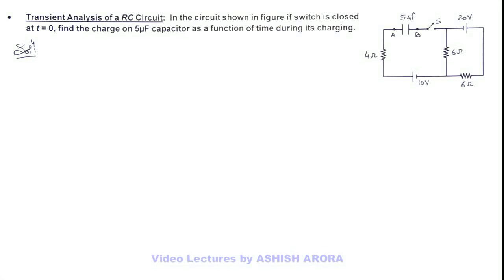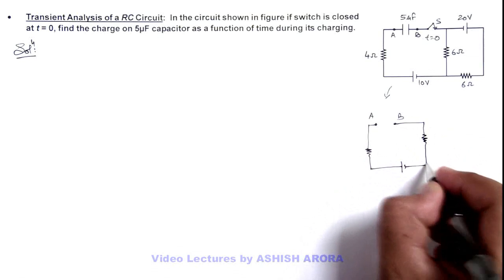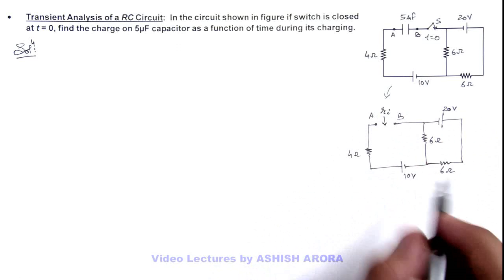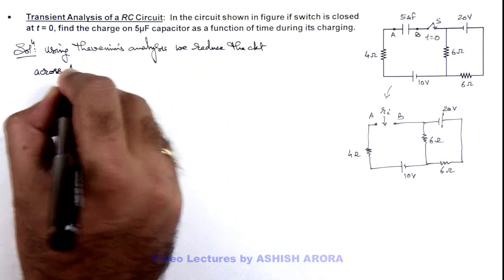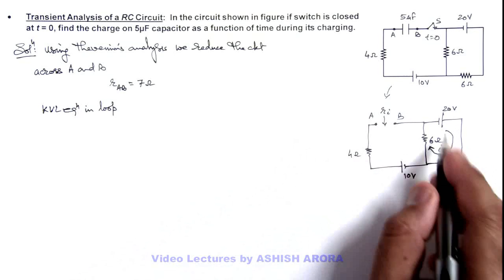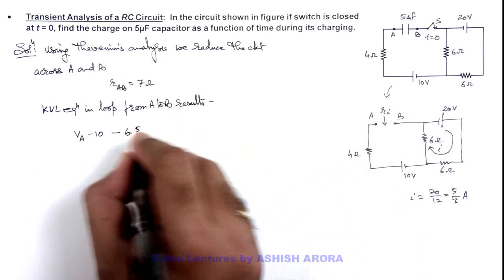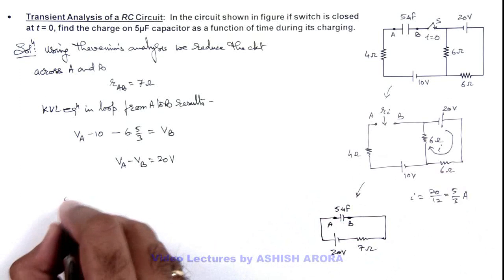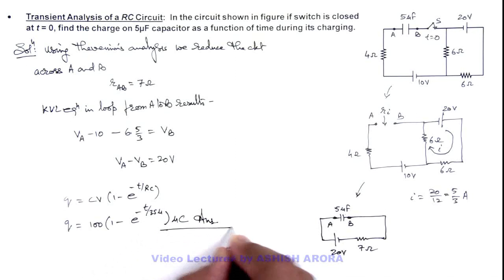7. Advance Illustration | Current Electricity | Transient Analysis of a RC Circuit | Ashish Arora